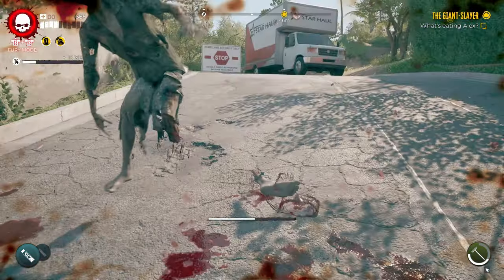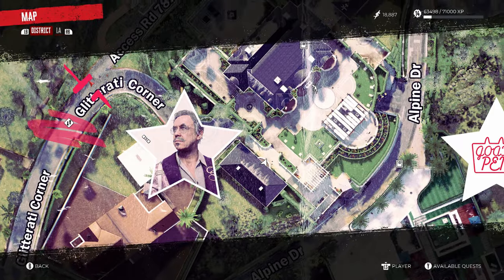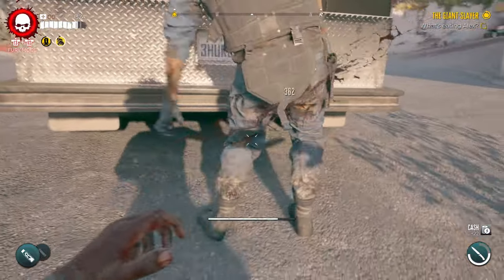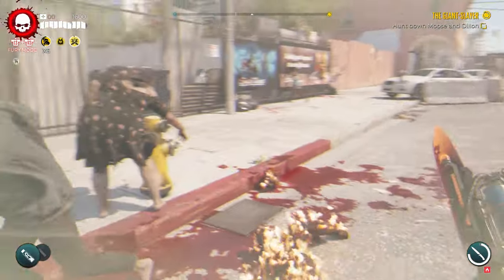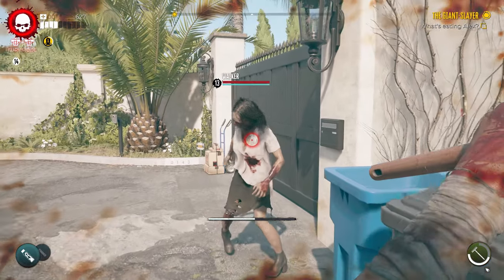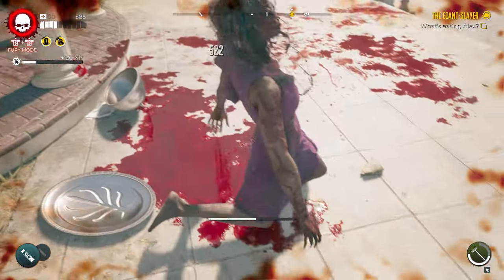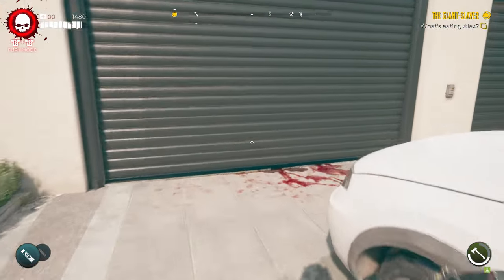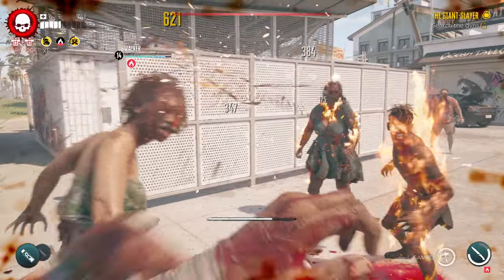Dead Island 2 BEST WEAPONS you can get straight away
Get these OP weapons early for a massive damage boost!